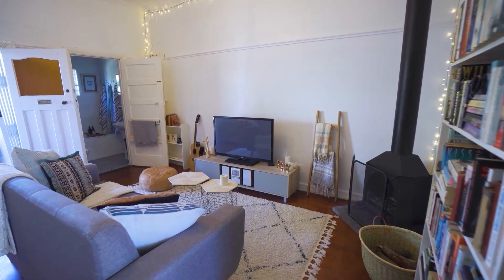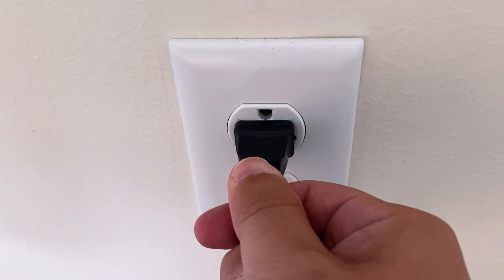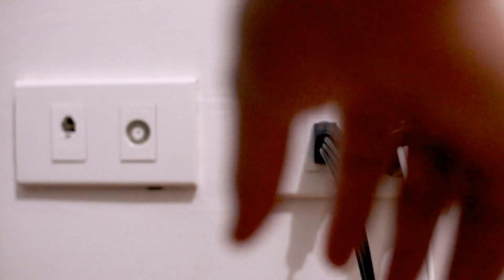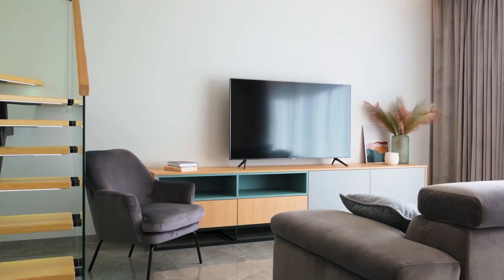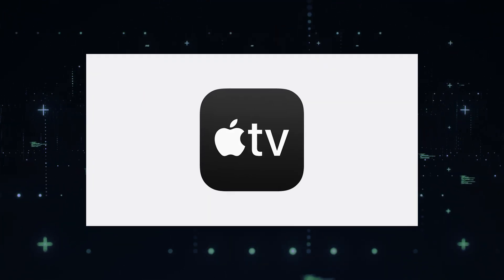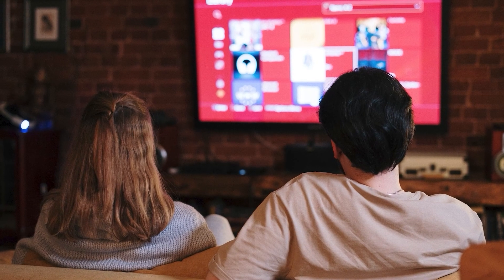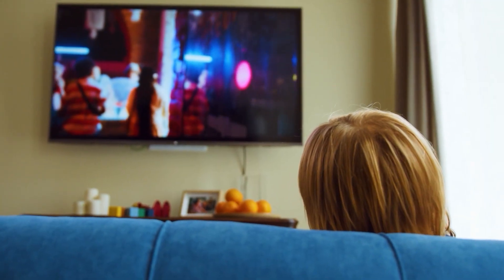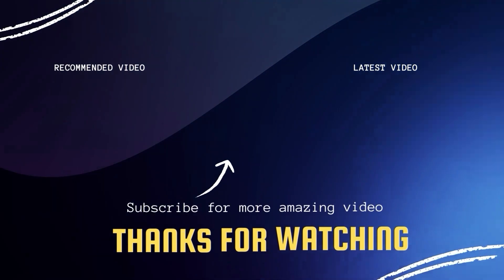Quick Fixes for Apple TV Problems on Roku TVs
Struggling to get Apple TV working on your Roku TV? In this video, we’ll walk you through some quick and effective fixes for common Apple TV problems. Whether Apple TV is freezing, buffering, or refusing to load entirely, these troubleshooting steps will help you get back to watching your favorite shows in no time. From refreshing the app to adjusting settings on your TV, we've got you covered with easy solutions you can try at home. Say goodbye to streaming issues and hello to smooth Apple TV sessions!

Buy one of these to add the Apple TV App to your TV: